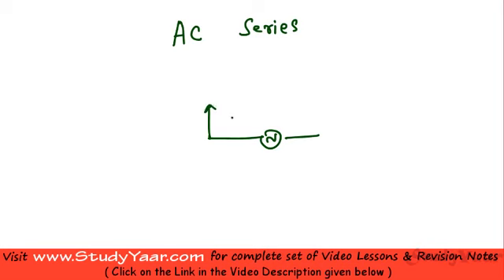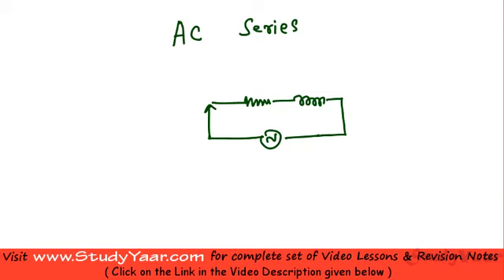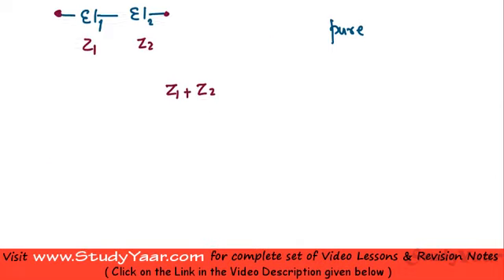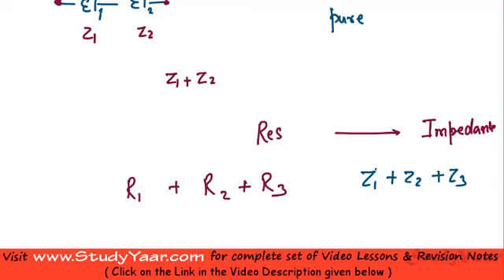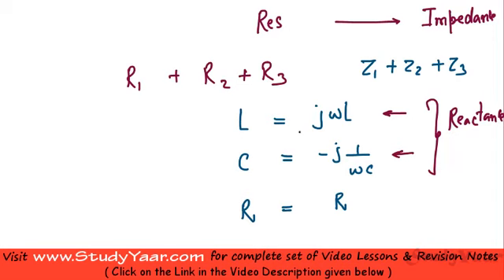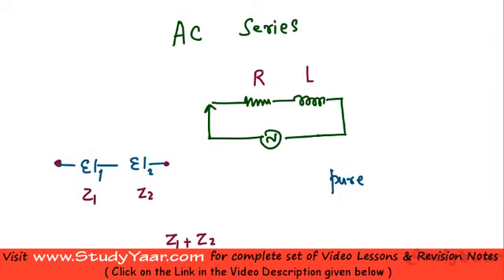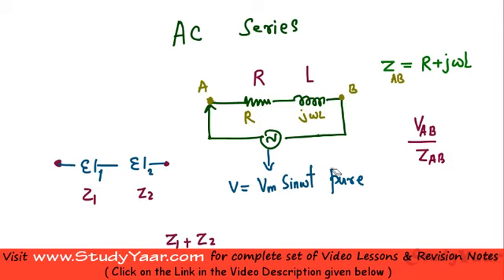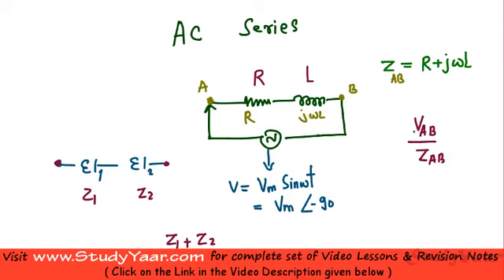RL and RC Series Circuits - Concepts & Techniques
RL Series Circuit Analysis, Voltage across elements in RL Circuit, RC Series Circuit Analysis, Voltage across elements in RC Circuit